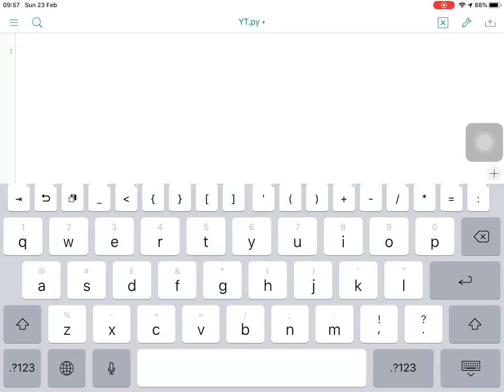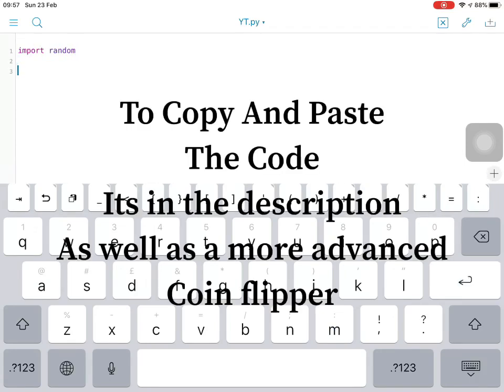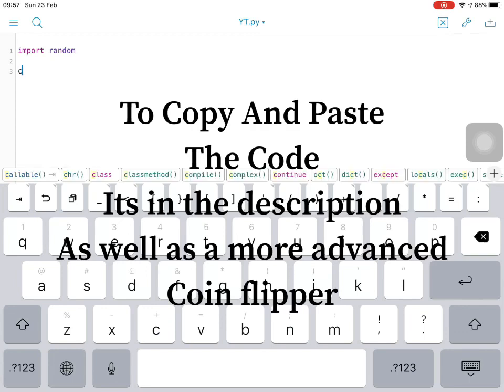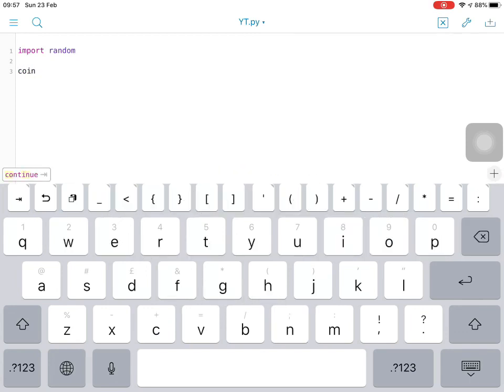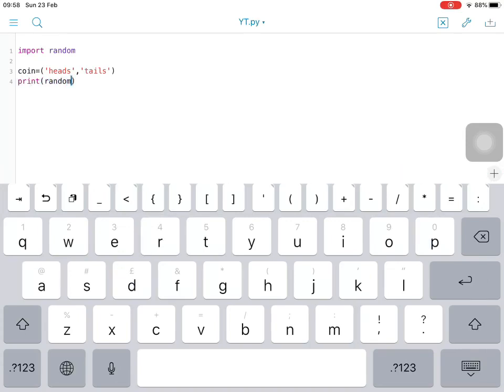Coin flipper / random generation python… SUPER EASY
To copy the code here it is

import random

coin=('heads ','tails')
print(random.choice(coin))

Here is the more advanced code

import random
coin = ('heads', 'tails')
heads, tails = 0, 0
games = 0
print('Hit x to exit')
while True:
    flip = random.choice(coin)
    your_choice = input('Type heads or tails')
    if your_choice == 'x' or your_choice == 'X':
        print("GAME OVER :(")
        print('Coin flipping stats:')
        print('Games played = {}'.format(games))
        print('heads = {}'.format(heads))
        print('tails = {}'.format(tails))
        break
    if your_choice == flip:
        print('Coin landed on {}. Yeah boi you win!'.
              format(flip))
        games += 1
    else:
        print("Uh oh. Coin landed on {}. Better luck next "
              "time".format(flip))
        games += 1
    if flip == 'heads':
        heads += 1
    elif flip == 'tails':
        tails += 1